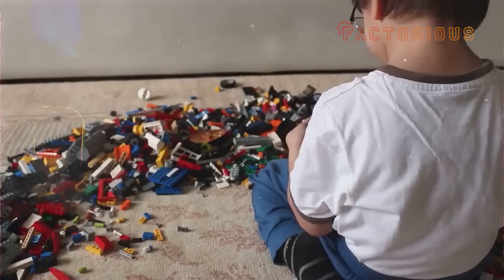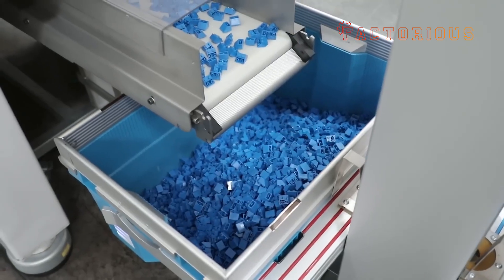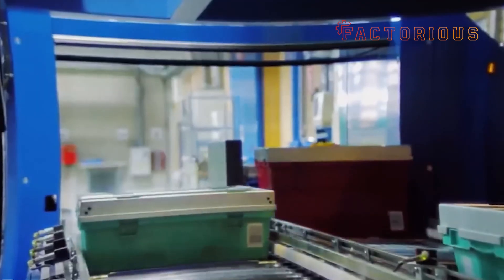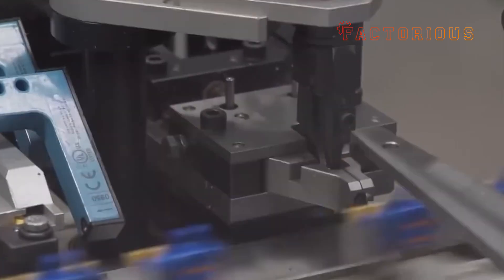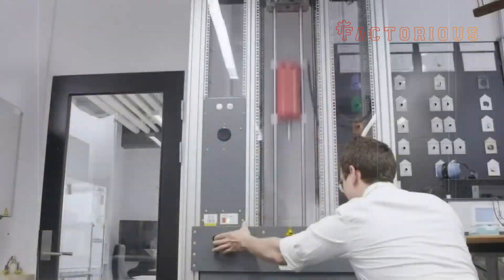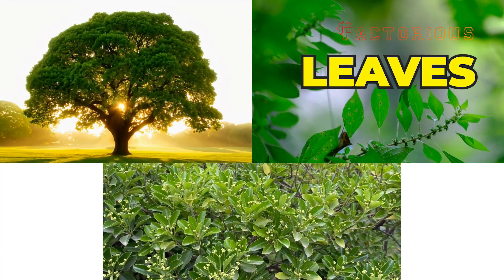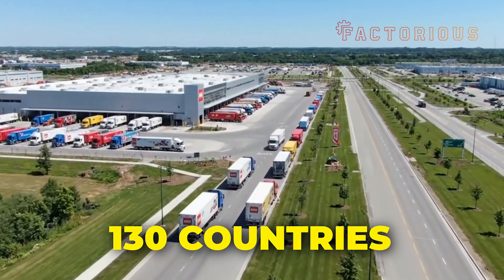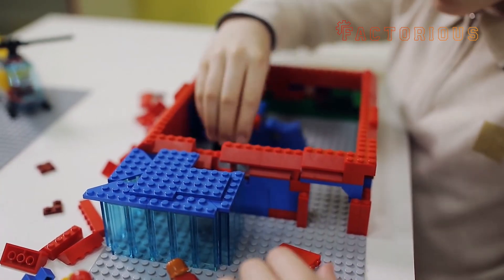Inside LEGO’s Mega Factory: How Millions of Bricks Are Made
How LEGO Is Made: The Insane Production Process Behind Every Brick!

Ever wondered how LEGO bricks are made?
In this video, we explore the incredible process behind the world’s most iconic toy — from tiny plastic pellets to the colorful, perfectly fitting LEGO pieces we all know and love.

Discover how LEGO achieves absolute precision, how each mold is engineered to perfection, and what makes these bricks last for decades without losing their shape.

You’ll also see how sustainability is changing the future of LEGO, with new eco-friendly materials and smarter production methods.

From design to molding to packaging — this is how LEGO bricks are born!

Timestamps:
0:00 Intro
0:54 Raw materials
3:30: Production process
08:55 Quality control and the quest to perfection
11:08 The green evolution
13:33 Packaging & Distrubition
14:58 Legacy and the power of play
16:45 Outro